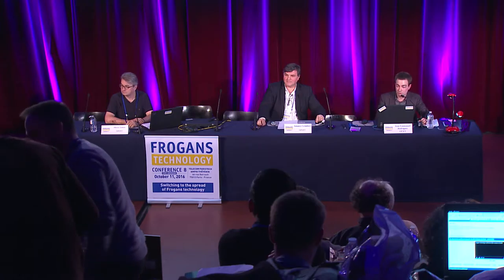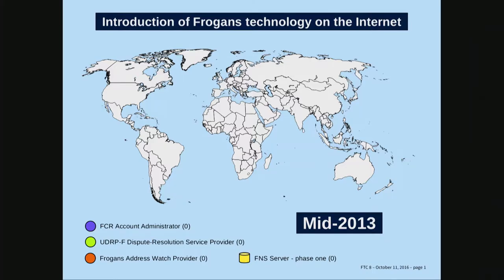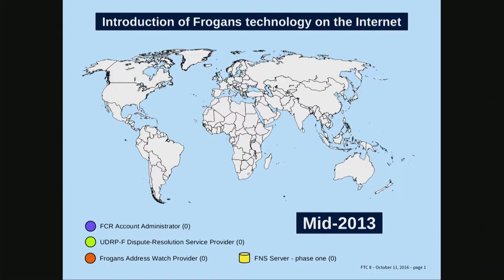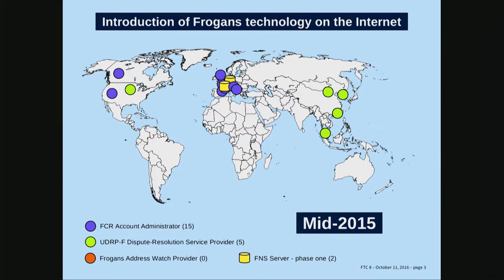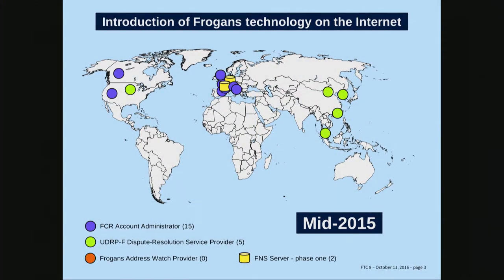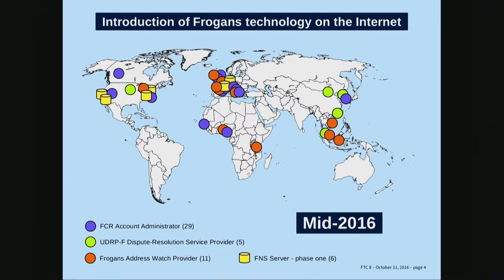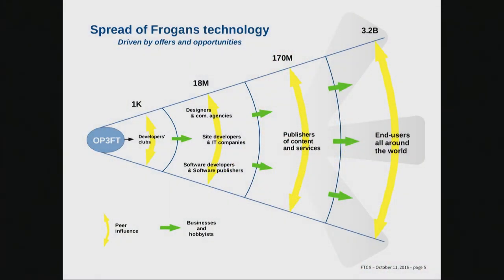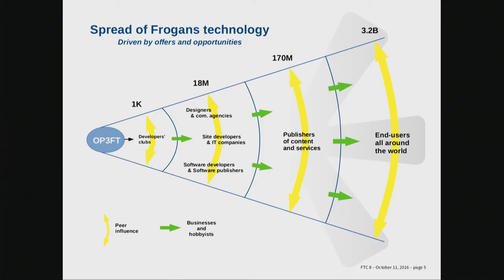FTC8 - Looking back on the introduction of the Frogans technology since 2012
Frogans Technology Conference 8 - October 11, 2016 - Alexis Tamas, OP3FT, Member of the Board of Directors and co-inventor of the Frogans technology reviews the different actions undertaken by the OP3FT in the context of the introduction of the Frogans Technology on the Internet. He goes on to explain how the OP3FT foresees the spread of the Frogans Technology.